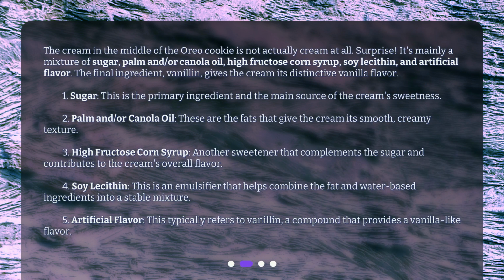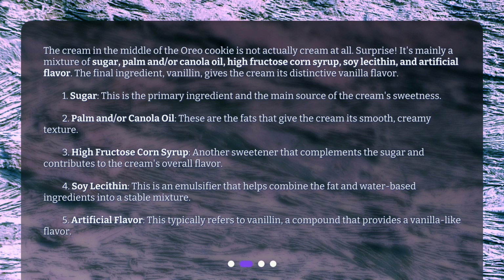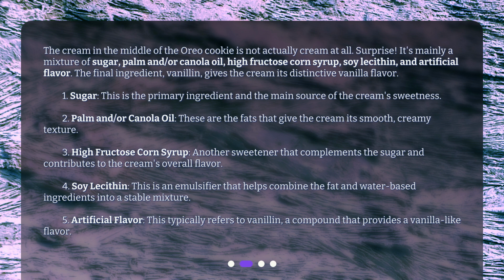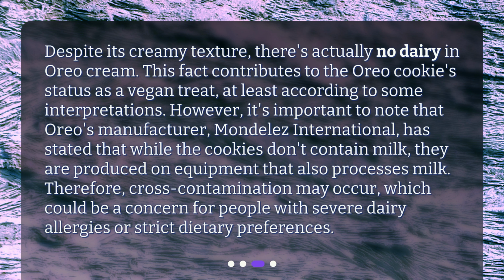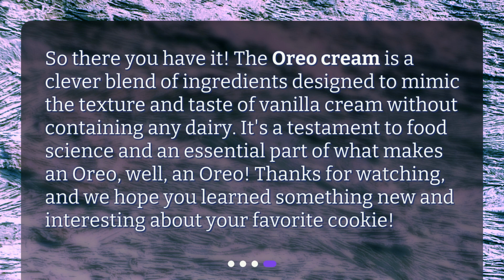What are the ingredients in Oreo cream?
Decoding the Oreo Cream: What's Inside? • Discover the secret behind the beloved Oreo cookie's creamy white filling! In this video, we dive into the ingredients that make up the iconic Oreo cream. From sugar and oils to high fructose corn syrup and artificial flavor, we uncover the surprising components that create the smooth, sweet taste. Plus, find out if there's any dairy in the cream and learn about Oreo's status as a vegan treat. Join us on this fascinating journey to decode the Oreo cream!

00:00 • What are the ingredients in Oreo cream?
00:20 • What is the Oreo Cream Made of?
01:21 • Is There Any Dairy in the Cream?